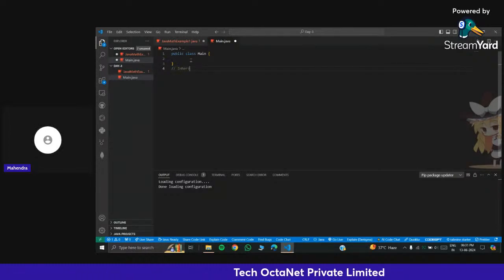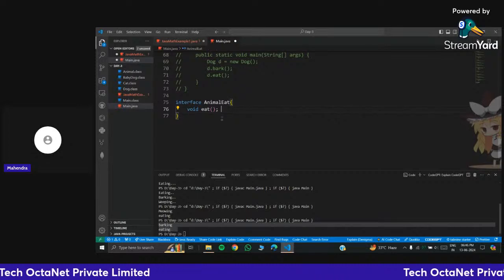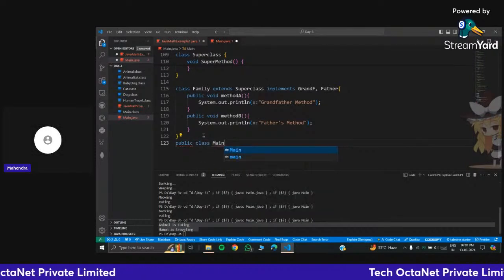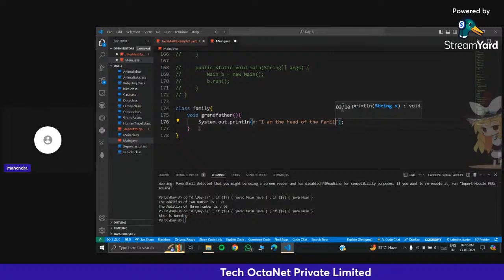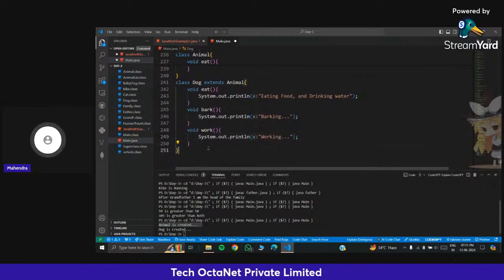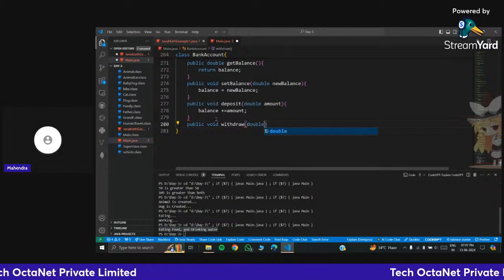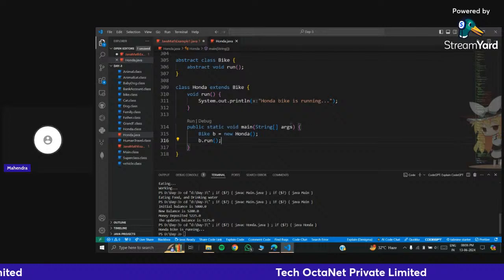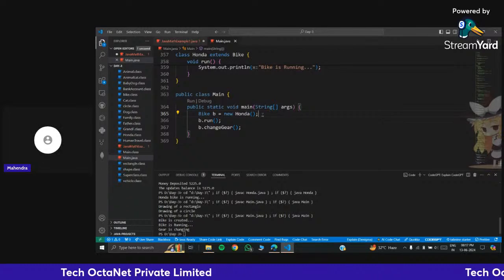4 Days Java Development Workshop (day 3)